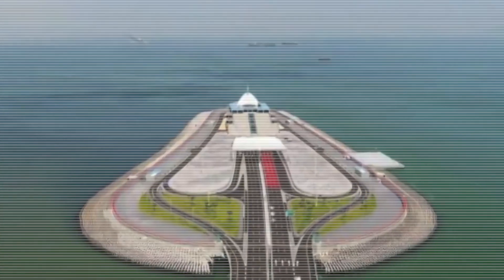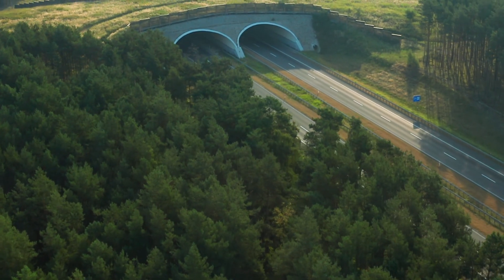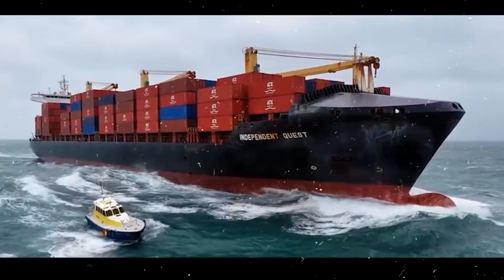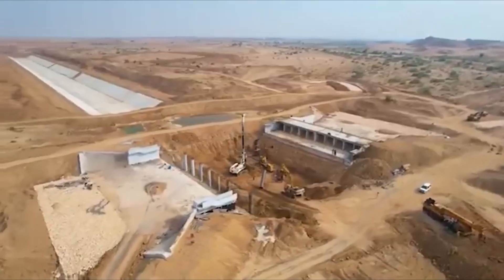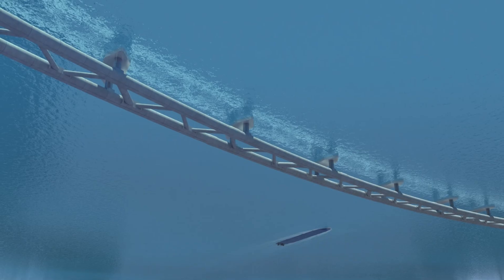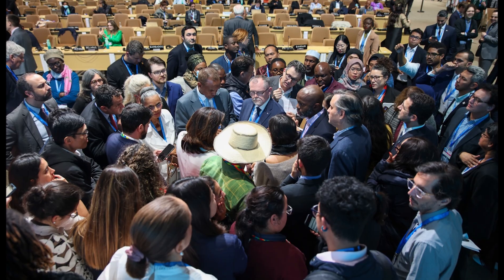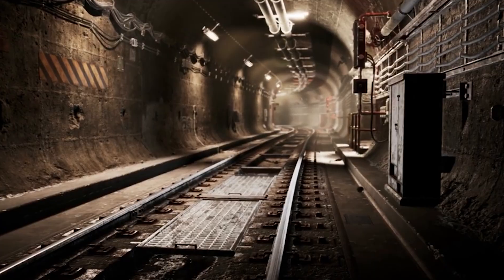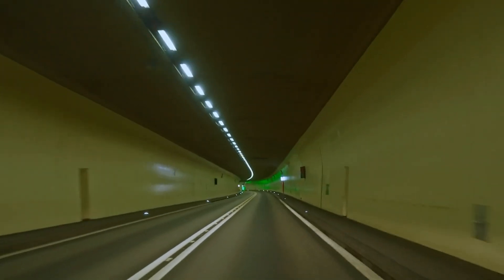Inside the $8.7BN Fehmarn Belt Tunnel: The World's Longest Underwater Connection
Beneath the Baltic Sea, Europe is assembling one of the most ambitious engineering marvels of the 21st century — the Fehmarnbelt Tunnel, an 18-kilometer underwater highway and rail line connecting Denmark to Germany. Built using immersed tube technology, this $8.7 billion mega-project is snapping together like underwater LEGO blocks.

In this documentary, we uncover:

How 89 massive tunnel segments are built, floated, sunk, and sealed beneath the sea

The political and environmental controversies surrounding construction

Why this tunnel could change Europe’s future — and set a blueprint for global infrastructure

⚠️ This isn’t just a tunnel. It’s a glimpse into how nations are learning to build smarter, faster, and bolder — even under the sea.

👇 Chapters & Timestamps
00:00 – The Tunnel That Floats: A New Engineering Frontier
01:18 – Why the Baltic Sea Needed a Shortcut
03:25 – Immersed Tube Tunneling: How You Sink a Tunnel
07:04 – Precision Underwater: Laying the Segments
10:18 – Anchoring It All: How the Tunnel Stays Put
13:12 – Inside the Tunnel: Turning Concrete Into a Highway
16:55 – Protests, Lawsuits, and the Environmental Price
20:08 – Beyond the Baltic: This Is Just the Beginning
22:30 – Credits, Legacy, and What Comes Next